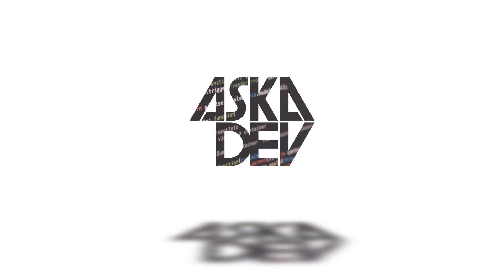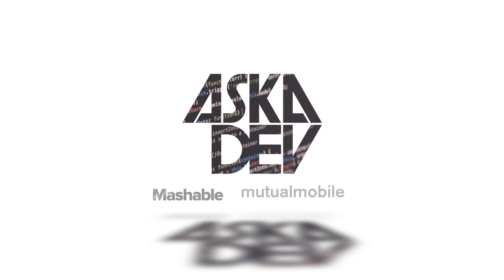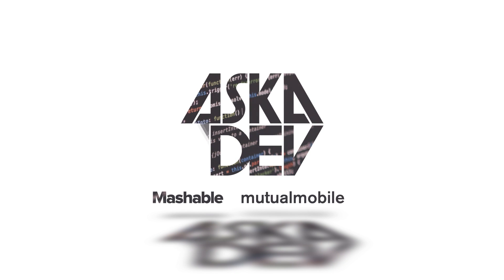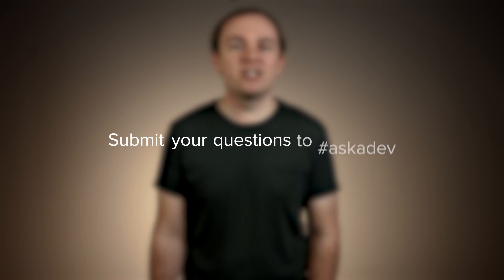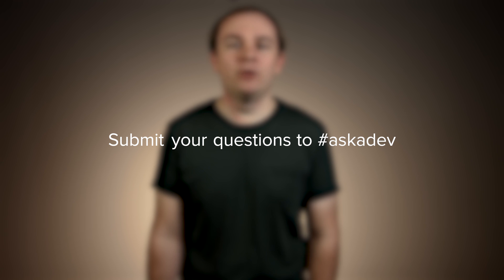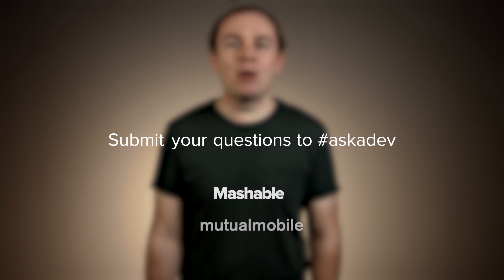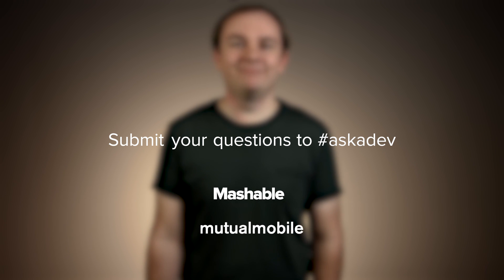What do I need to know before Google I/O?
Android Engineer, Eric Brynsvold, tells Android fans what they should start thinking about and getting excited for before the beginning of this year's Google I/O.